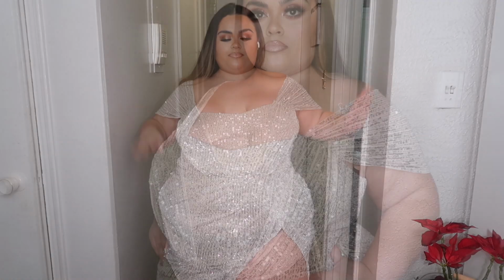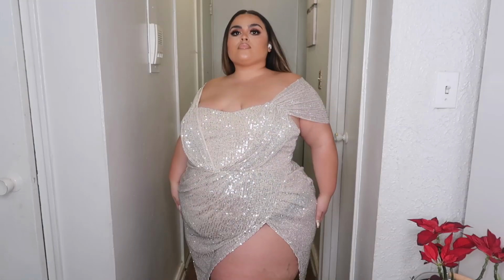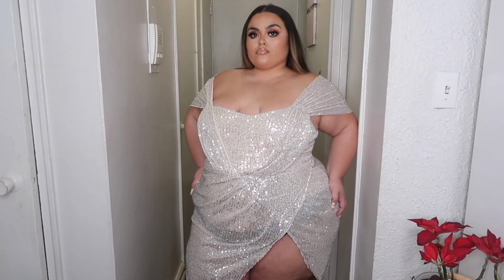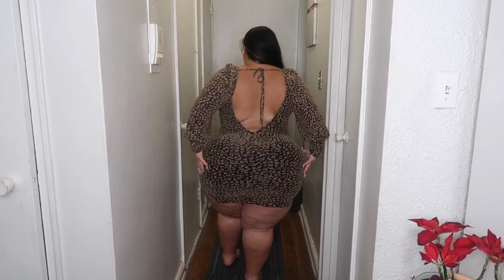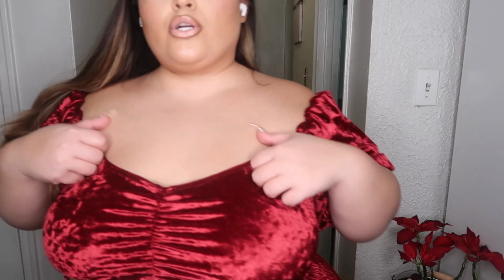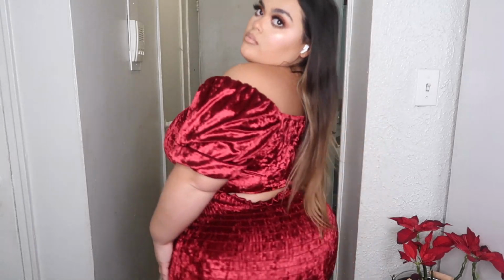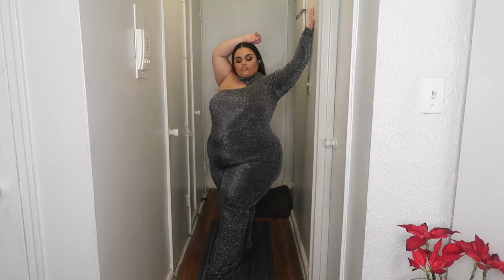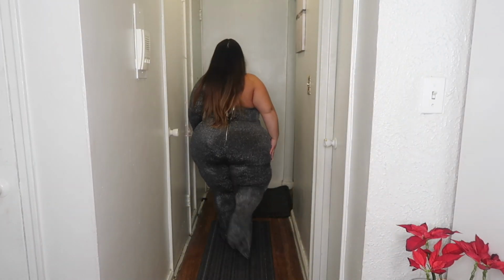NEW YEARS GLAM FASHION NOVA CURVE HAUL♡♡ |GABRIELLAGLAMOUR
Shop everything here